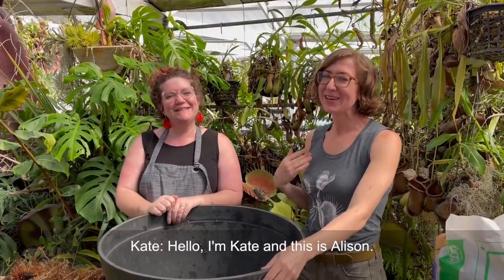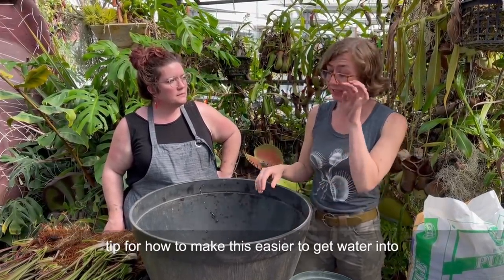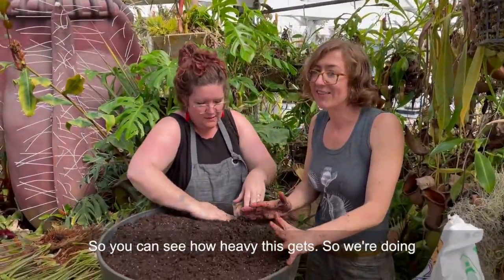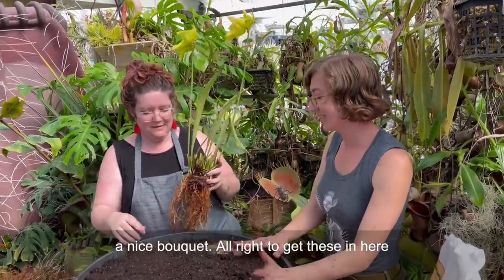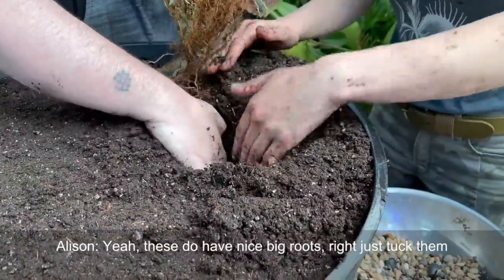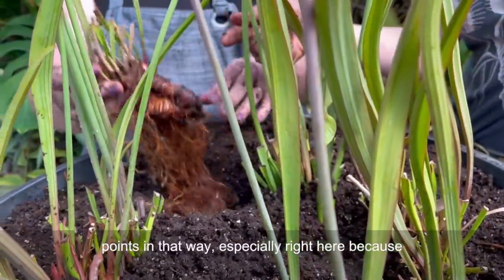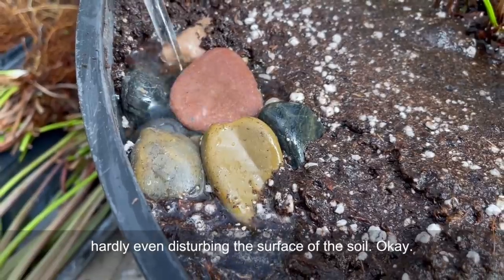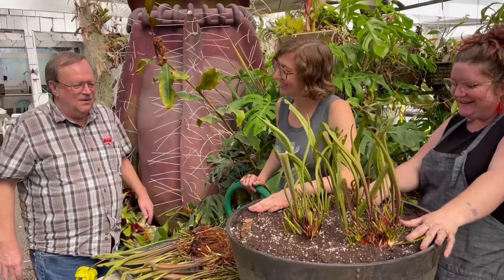How to Build a Carnivorous Plant Bog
Kate and Alison will show you how to build a non-draining carnivorous plant bog with American pitcher plants (Sarracenia). This technique can be used for all the temperate species like Venus flytraps, Pinguicula and Drosera.  (Also, Peter stops by at the end to check out our bog)